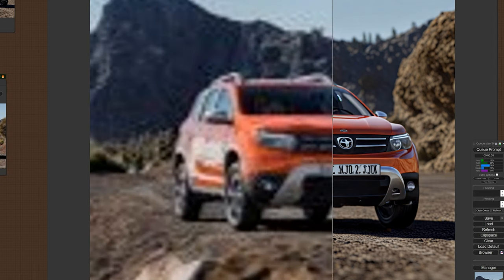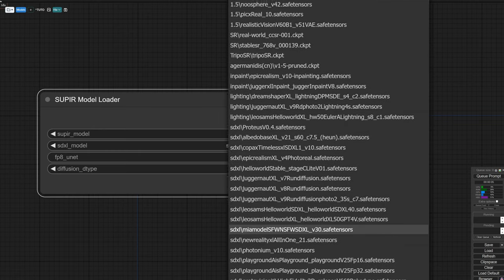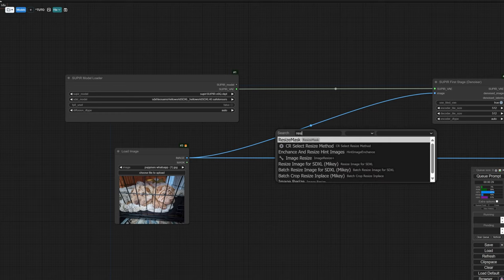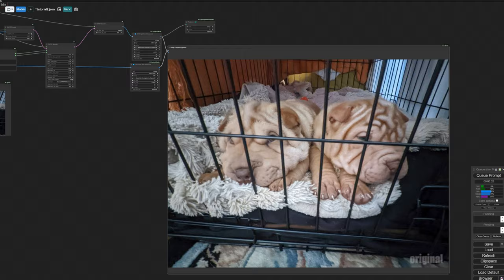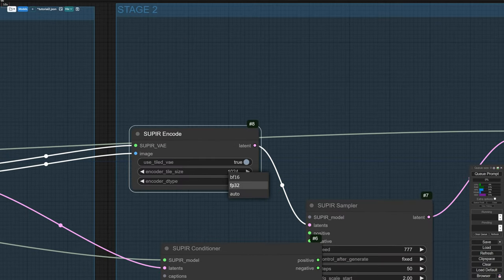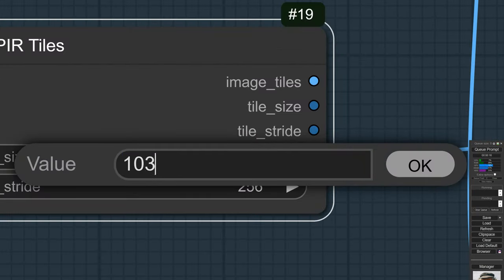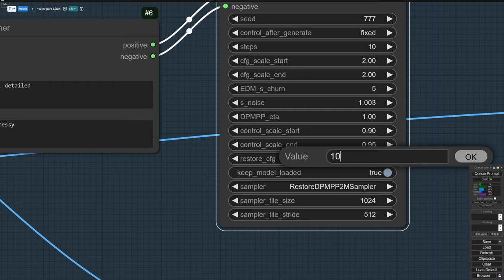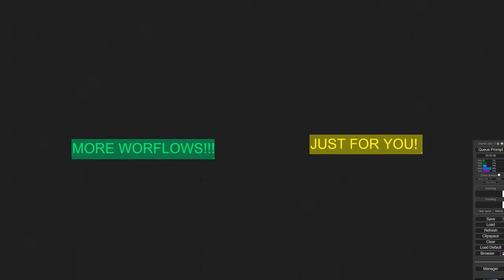Perfect upscales with SUPIR v2 + full comfyUI workflow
How to use SDXL lightning with SUPIR, comparisons of various upscaling techniques, vRam management considerations, how to preview its tiling, and even how to fix error messages you might encounter.

▬ TIMESTAMPS ▬▬▬▬▬▬▬▬▬▬▬▬
00:00 Intro and results
00:51 Building the worklow
07:45 Going deeper - adding the model upscale
09:05 Vram management (fp16 vs fp32)
11:34 Using SDXL lightning
14:43 Creative outputs and restoration
15:35 Common Errors